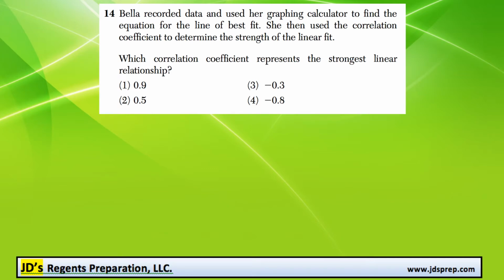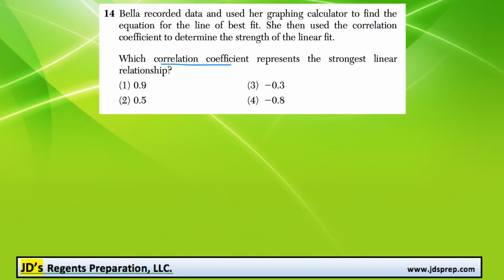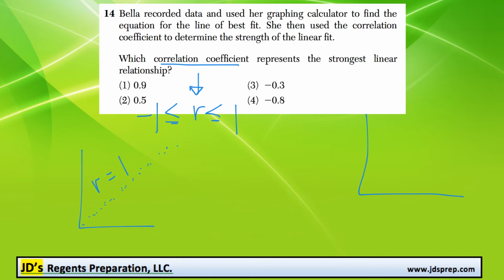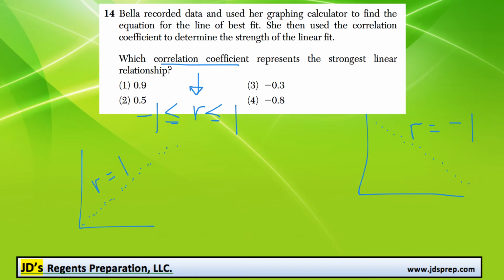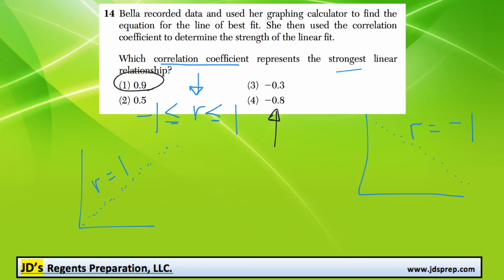Alg 06 17 14